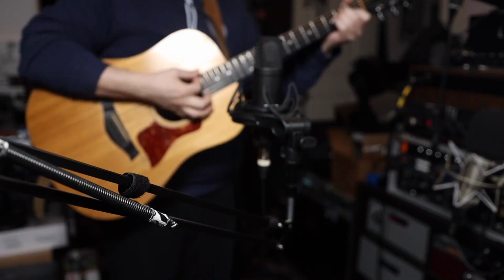Rode NT1 vs. Lewitt LCT440 vs. Aston Spirit Comparison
By request from a Top Tier Podcastage member, I compare the Rode NT1, Lewitt LCT440, and Aston Spirit to each other and share my thoughts on the mics.

00:00 - Intro
00:23 - Rode NT1 Spoken Word
01:12 - Lewitt LCT440 Spoken Word
02:01 - Aston Spirit Spoken Word
02:45 - Rode NT1 Acoustic Guitar
03:10 - Lewitt LCT440 Acoustic Guitar
03:34 - Aston Spirit Acoustic Guitar
04:05 - Rode NT1 Singing
04:17 - Lewitt LCT440 Singing
04:30 - Aston Spirit Singing
04:45 - Conclusion / Outro